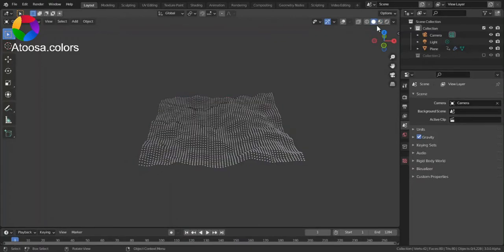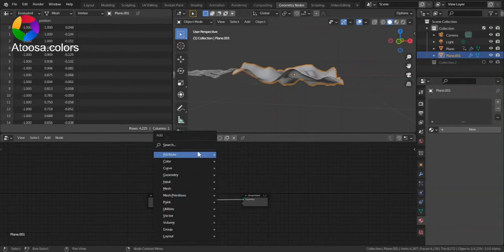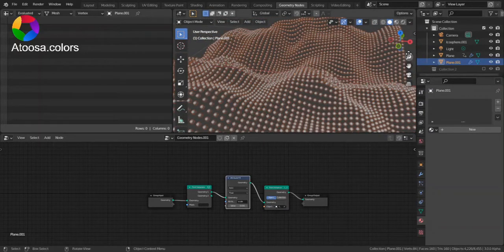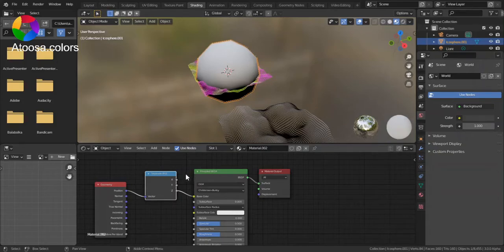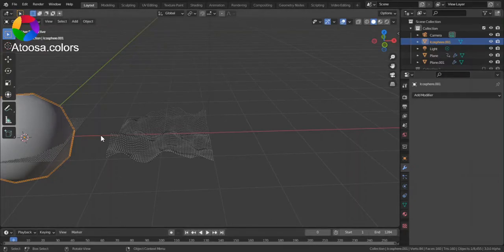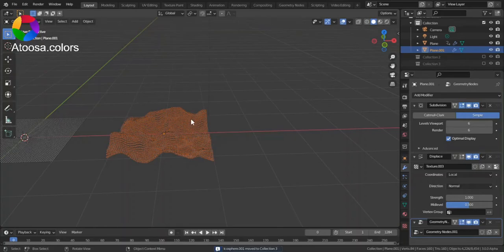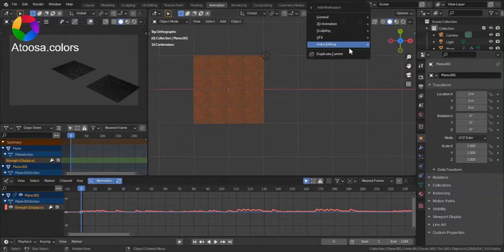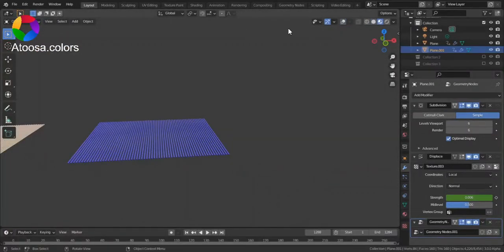Make an audio visualizer in blender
Make an audio visualizer in blender(tutorial)